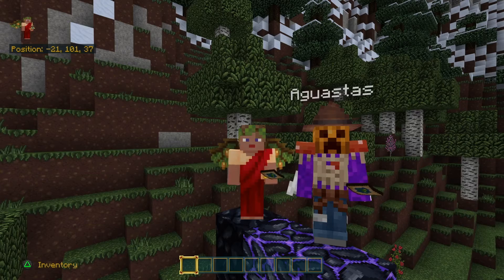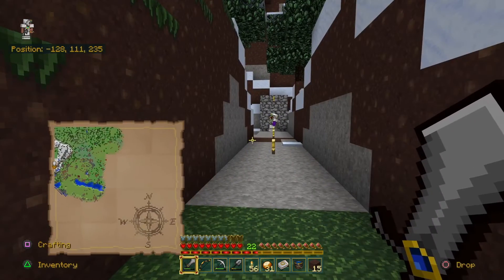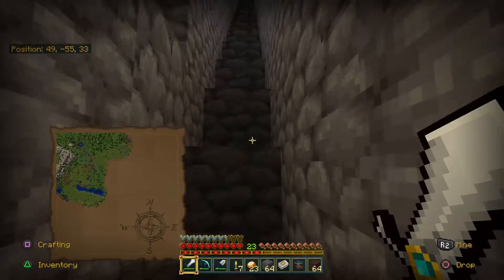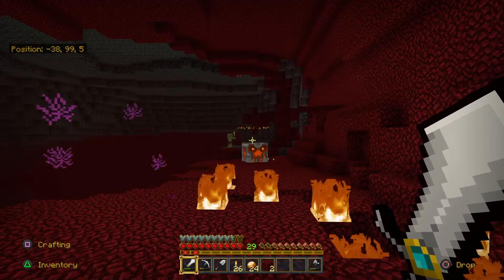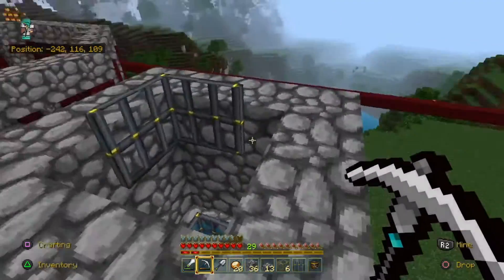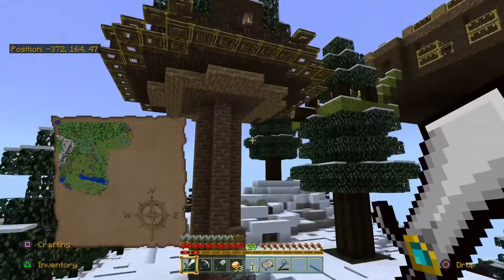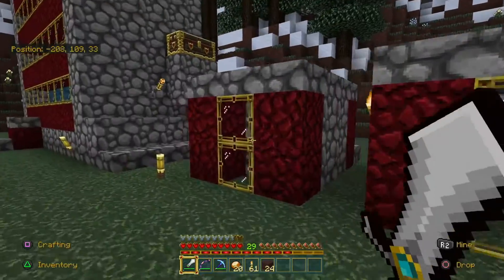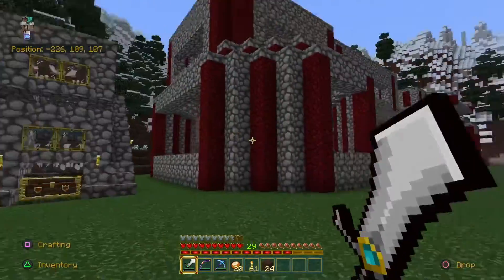MC Bedrock Fantasy Pack #1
Seed # 8624896